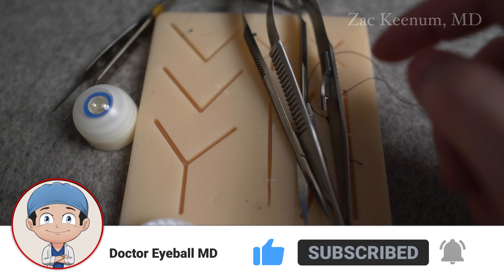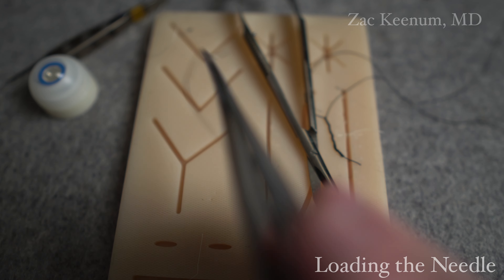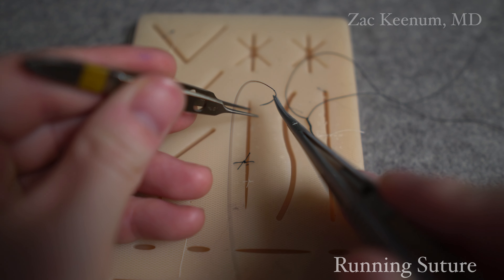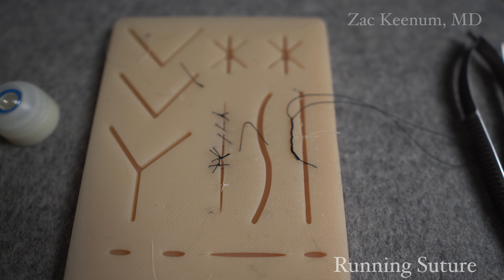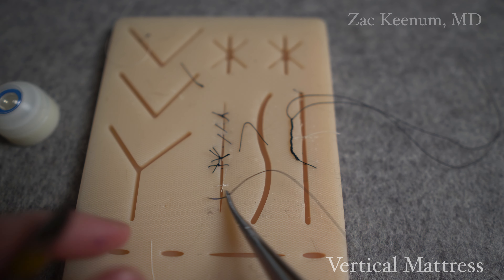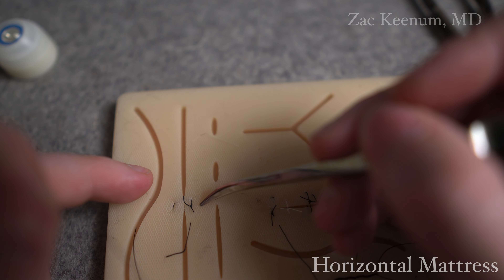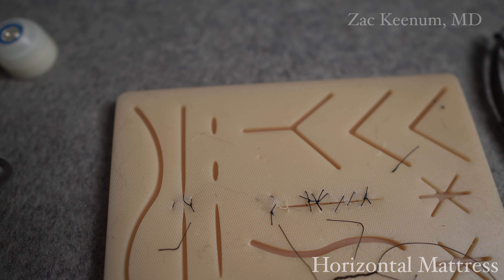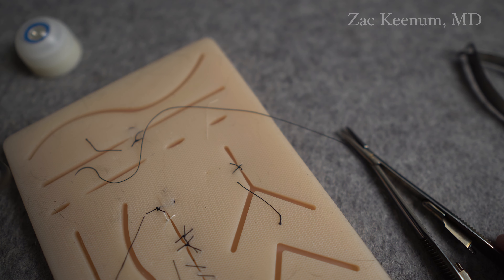Suturing Basics-How to Suture for Ophthalmology | Running, Horizontal & Vertical Mattress, Slip Knot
Basics of how to suture for ophthalmology, specifically using castroviejo needle drivers to do simple interrupted suture, running suture, horizontal mattress suture, and vertical mattress suture, and also how to do a slip knot for ophthalmology (which can be helpful for open globes, globe repair, ruptured globe repair surgery, or corneal laceration repair surgery)- also learn how to properly hold the suturing instruments and to properly load the needle on the needle driver.

0:00-1:54 Loading the Needle
1:55-3:12 Simple Interrupted
3:13-5:44 Running Suture
5:45-7:43 Vertical Mattress
7:44-9:33 Horizontal Mattress
9:34-11:42 Slip Knot